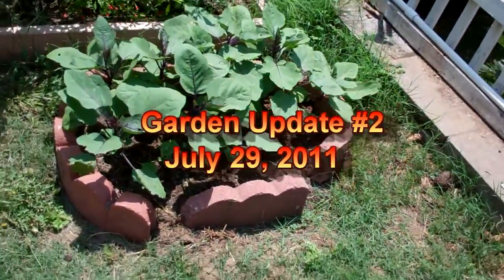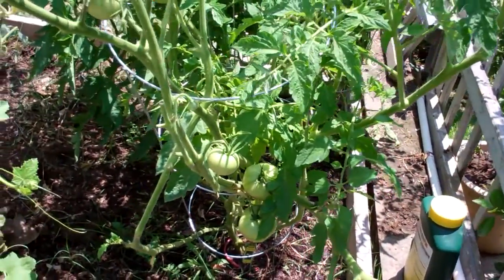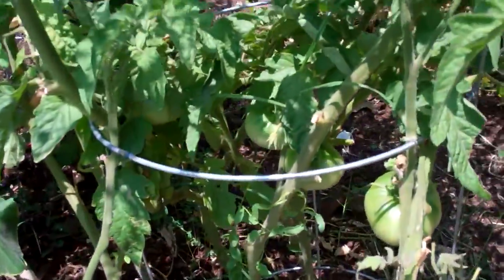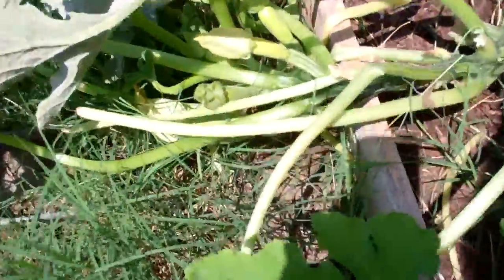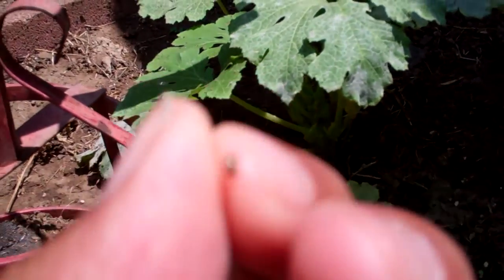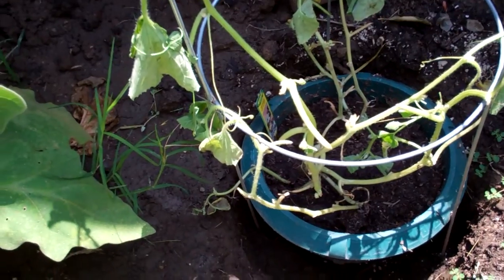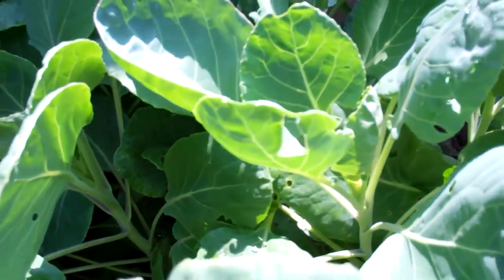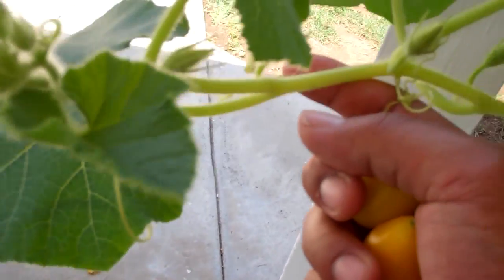Garden Update #2 July 29, 2011